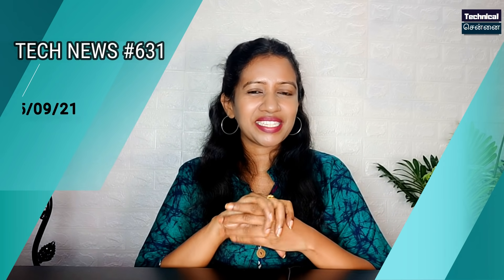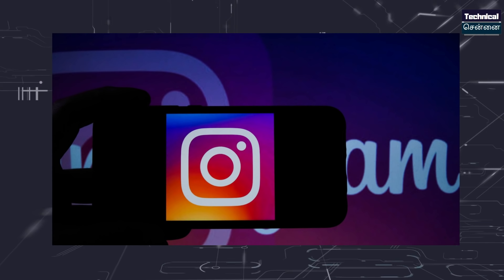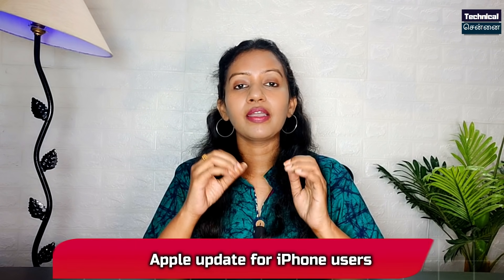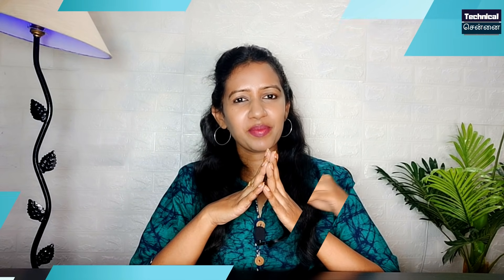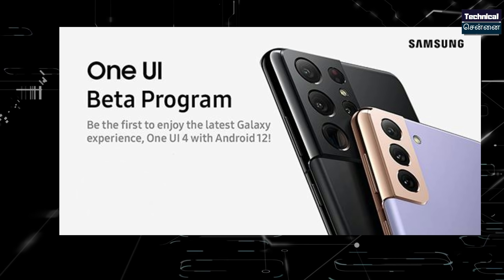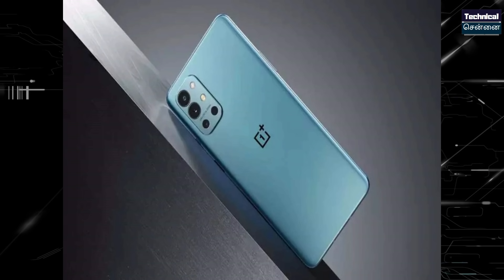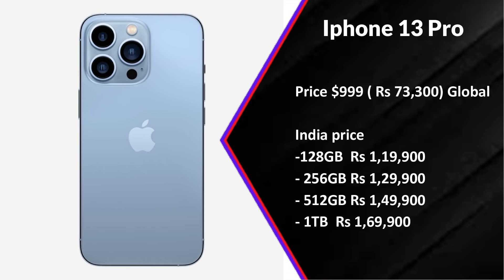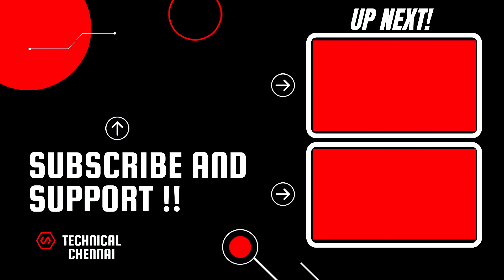Iphone 13 Price in India v/s Global Price, Oneplus 9RT Launch Date, Redmi G Launch, OneUI 4.0, #631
@Technical Chennai
Here you get daily info of fast growing tech, smartphone leaks, rumors, news, updates, Unboxing, Reviews of Gadgets, Upcoming smartphones and launches. We upload
"Tech Leaks" everyday at 6AM

Don't Miss.

Don't Miss.

Time Stamps
00:00 Introduction
00:50 Instagram new feature 'Favourites'
01:21 Google new feature 'Automatic Reminder'
01:59   Jio recharge plan
02:33 Apple update for iPhone users
03:05 Xiaomi Smart Glasses Discovery Edition concept
03:46 'Redmi G' new laptop teaser revealed
04:07 Samsung Galaxy M52 launch
04:36 Samsung One UI 4.0 beta testing
05:11 Realme C25Y launch teaser revealed
05:36 Realme GT Neo 2 new color variant
06:04 Oneplus 9 RT launch date revealed
06:29 iPhone 13 Series Launch

1) Introduction
2) Instagram new feature 'Favourites'
3) Google new feature 'Automatic Reminder'
4)  Rs 75/-  Jio recharge plan
5) Apple update for iPhone users
6) Xiaomi Smart Glasses Discovery Edition concept
7) 'Redmi G' new laptop teaser revealed
8) Samsung Galaxy M52 launch
9) Samsung One UI 4.0 beta testing
10) Realme C25Y launch teaser revealed
11) Realme GT Neo 2 new color variant
12) Oneplus 9 RT launch details revealed
13) iPhone 13 Series Launch

1. வீடியோவைப் பாருங்கள், போட்டிக்கான கேள்வியைக் கவனியுங்கள்.
2. Comment boxல் இது போன்ற முறையில் பதில் எழுதவும். (time stamp) (answer)
3. உதாரணத்திற்கு பதில் Android என்றால், நான் வீடியோவில் 2.02 நிமிடங்களில் சொன்னேன் என்றால். technicalchennai (2.02) (android) Type like this.
4. comments மூலம் வெற்றி தேர்வு செய்யப்படும்.
5. Winnerக்கு Paytm பணம் Rs 100 அல்லது பரிசு ரசீது (gift voucher) கிடைக்கும்.
6. இதில் பங்கேற்கவும் (Paytm contest)மற்றும் வெற்றி பெறவும்.